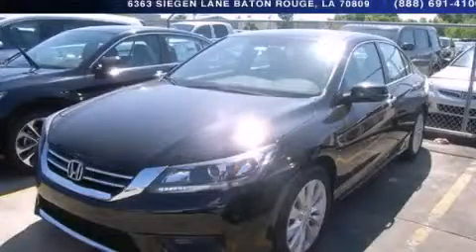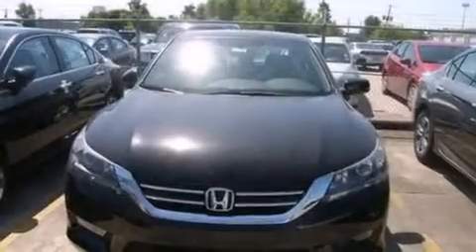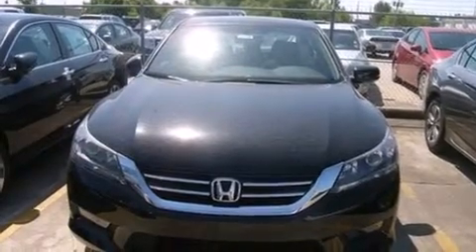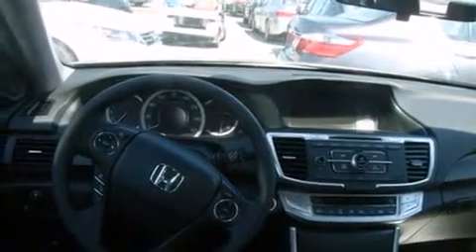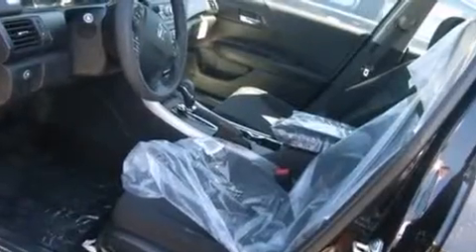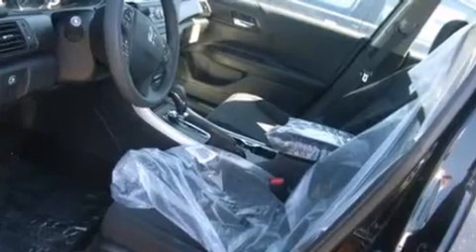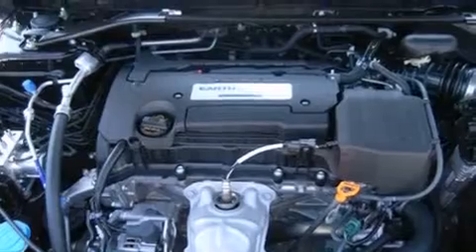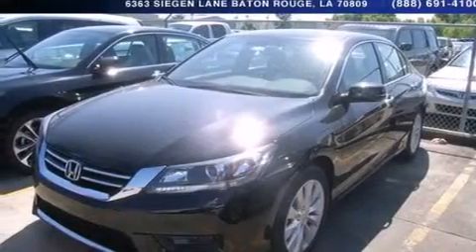2014 Honda Accord Baton Rouge LA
Year : 2014
 Make : Honda
 Model : Accord
 Engine : 2.4L 4 cyls
 Trans . : Automatic
 Exterior : Crystal Black Pearl
 Miles : 1

 Stock : 141930